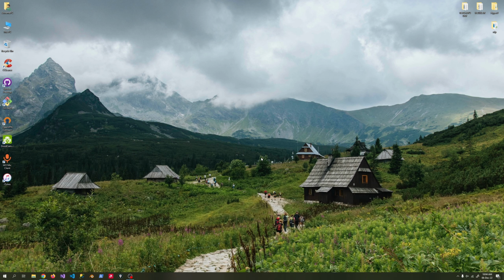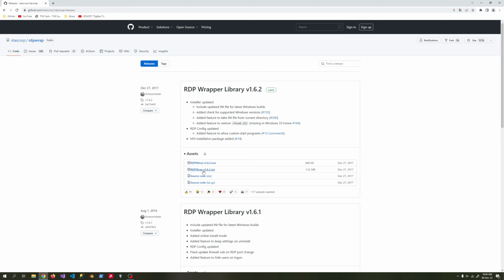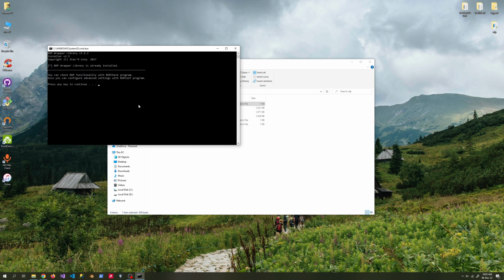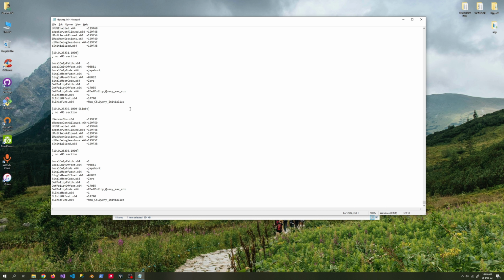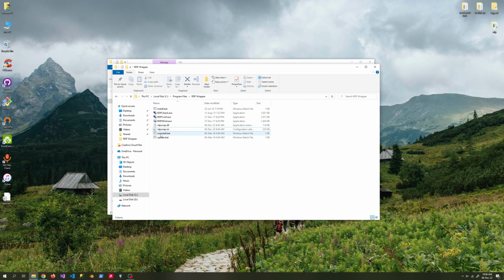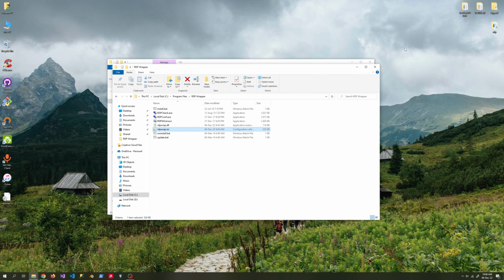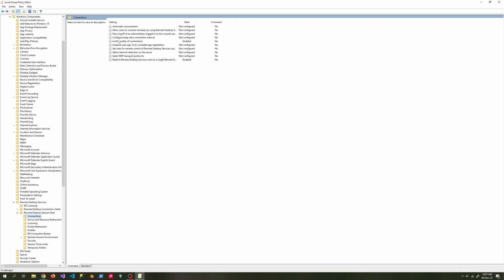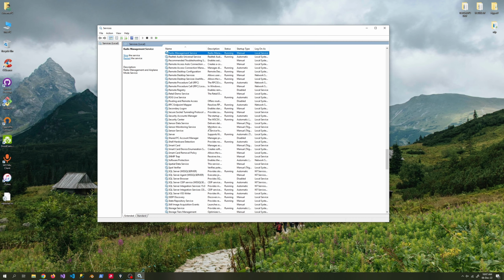Allow Multiple Remote Desktop Sessions - Windows 10 - RDP WRAPPER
Hi everyone. we can use the system resources of that device by accessing a computer in the same network. we can access a computer and manage it remotely, With the remote desktop program. we can log in with as many users as we want without logging out of the remote device, With the rdp wrap program. as long as the system resources are sufficient. Now let's see how it's done. We download the rdp wrap zip file from github site. At this stage, we turn off the security software or allow the rdp wrap program. We run the install.bat file as administrator. We copy the files into the rdp wrap file installed in the program files folder.
 Make changes as you see in the configuration file and save it to the desktop.
 then put it in the rdp wrap folder. when it gives a file write error, run the uninstall.bat file, discard the file again and run the install.bat file. When you are sure that the ini file you have modified is placed in the rdp wrap folder, run the rdp conf program. If it shows as fully supported, everything is fine.

Now we activate the connection limit feature from the group policy settings and write the maximum number. Then we run the group policy update command. We also restart the remote desktop service. We test it with the rdp check program. and the transaction completed successfully.

Timestamp;
00:00 Intro
00:29 Installing RDP Wrap
01:23 Configuring
02:49 Editing Group Policy
03:28 Restarting Remote Desktop Service
03:45 Testing
04:30 End